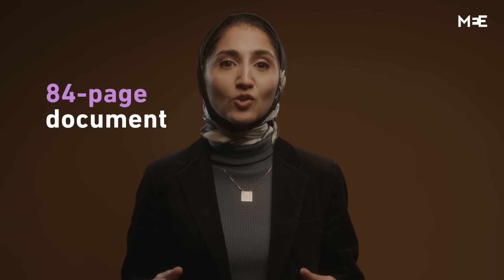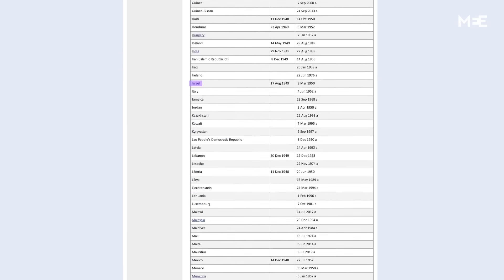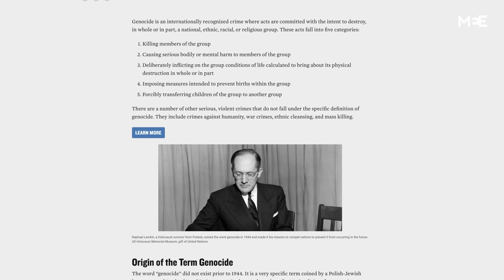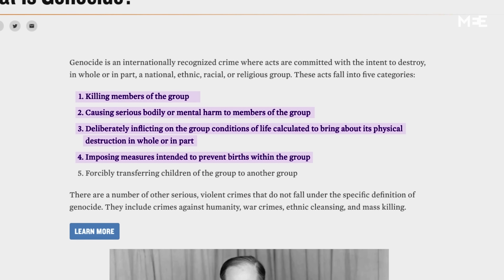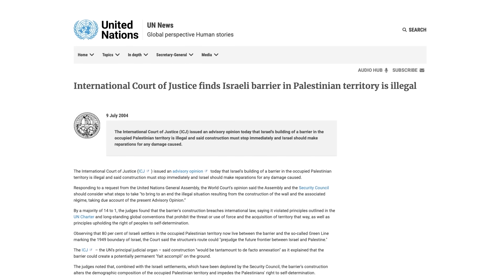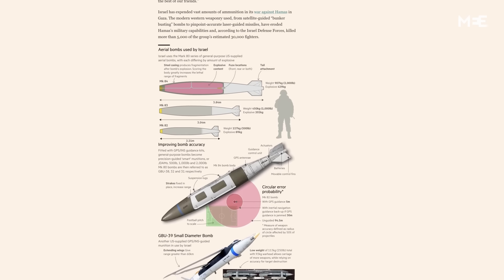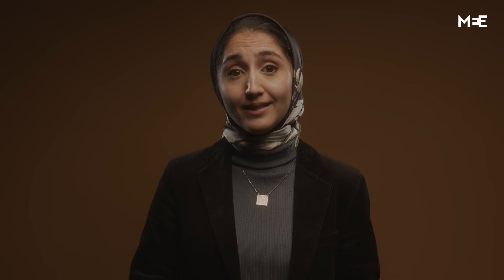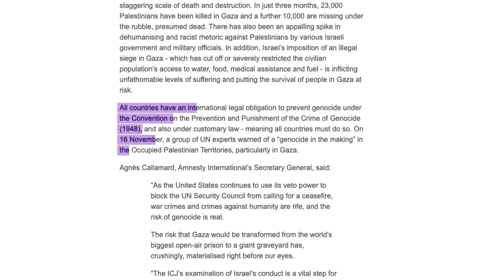ICJ hearing against Israel: All you need to know about South Africa's case in the Hague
In an unprecedented first, South Africa is taking Israel to the International Court of Justice for violating the Genocide Convention in its unrelenting bombardment of Gaza since 7 October 2023. This is the first time Israel - a nation state built as a sanctuary for Jews who have historically faced anti-Semitism, pogroms, and genocide - will take the stand to defend itself against accusations of genocide. In a meticulously written 84-page document, South Africa has made a strong case for why it believes Israel has committed genocide against the Palestinians.

Ahead of the first part of the case against Israel which will begin on January 11, here’s what you need to know.